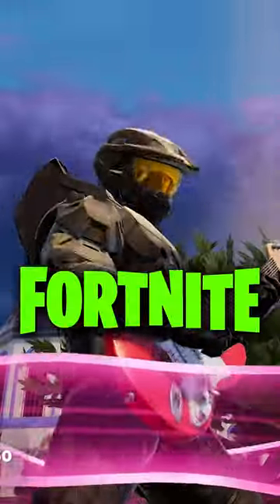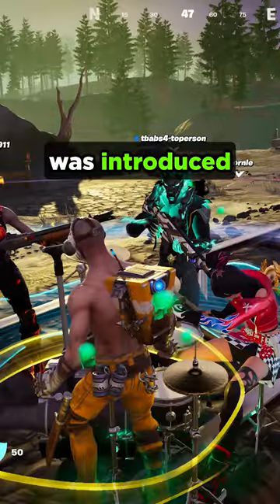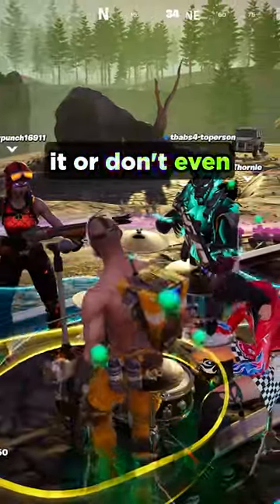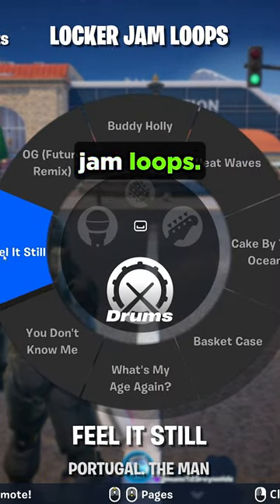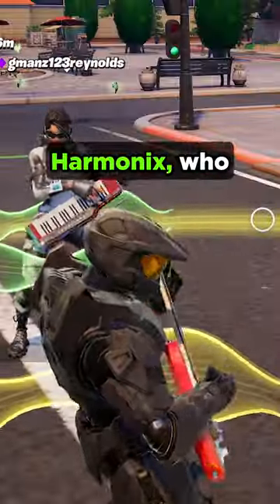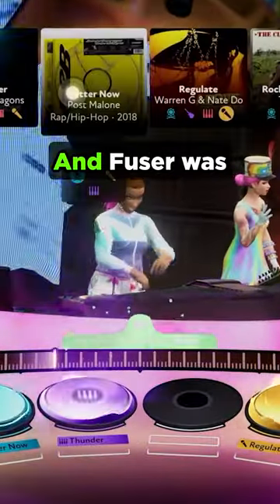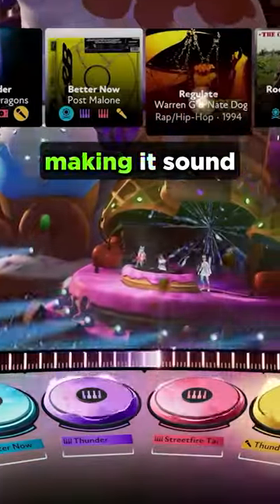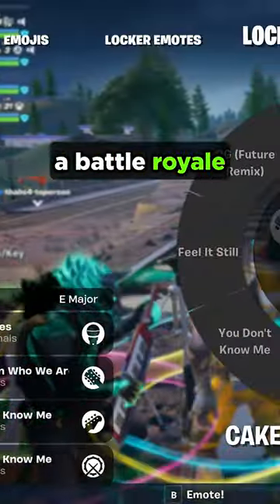This Fortnite Feature is FUN!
Fortnite has a fun music feature called Jam Tracks. In-game, you can DJ your favorite songs and they automatically synchronize with other players' instruments. This tech comes from Epic's acquisition of Harmonix, who made a game called Fuser that did exactly this.

Gameplay footage from Fortnite on PC.